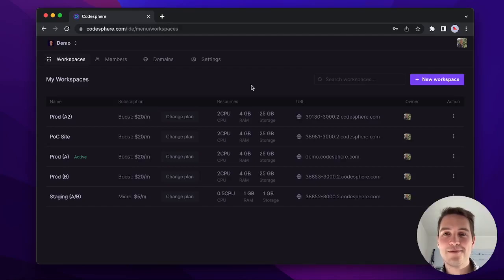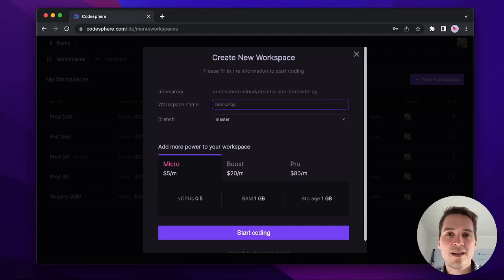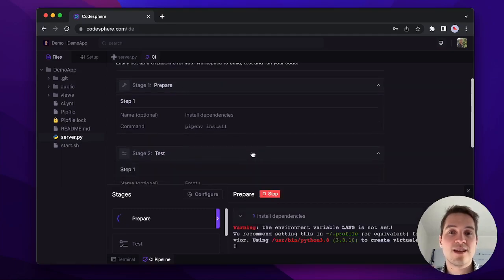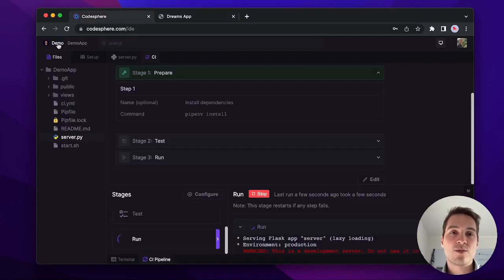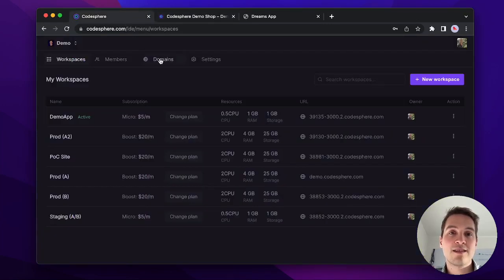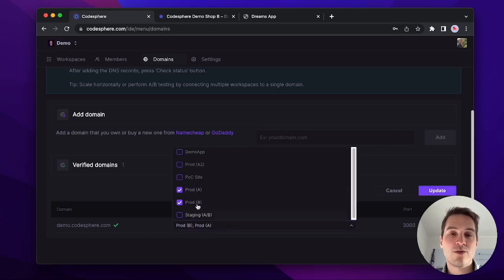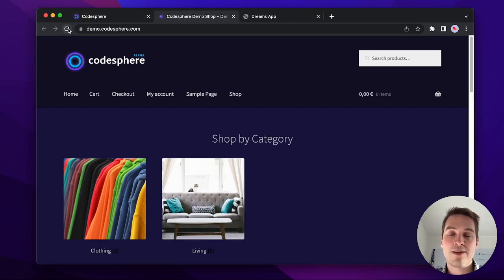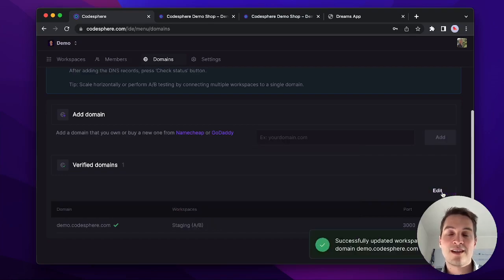Codesphere Walkthrough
Learn how to create and deploy your first application in Codesphere in this introduction video. Demo?